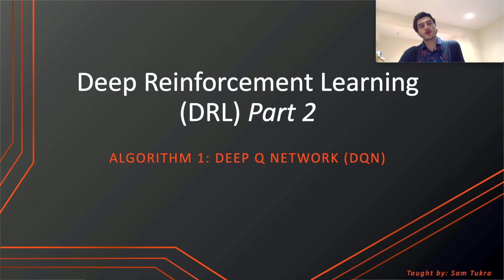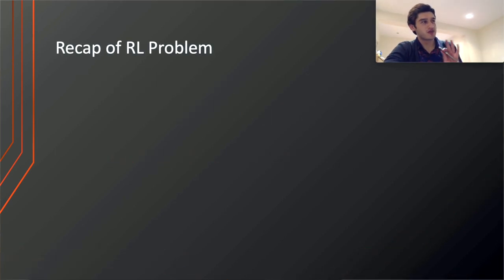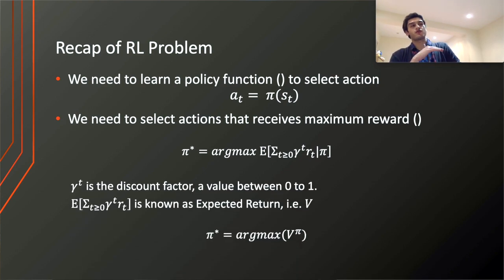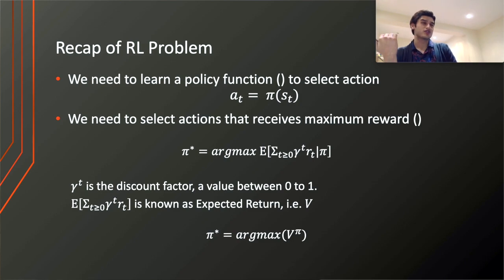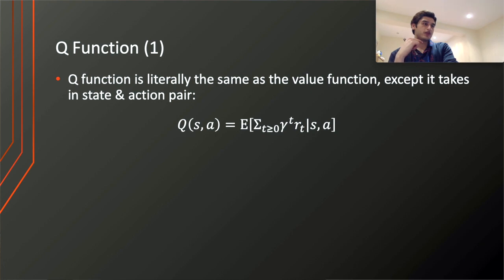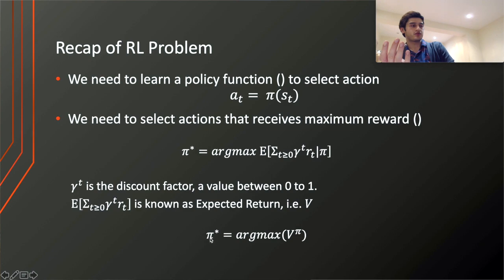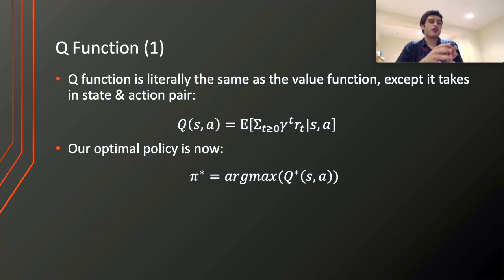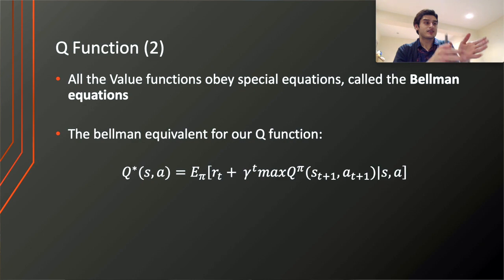Deep Reinforcement Learning - DQN (Deep Q Networks) P.2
Hi all,

Apologies for the delayed upload. Unfortunately studies got the best of me :| nevertheless we're back!

In this video we will go through the first algorithm that will be used to solve the reinforcement learning problem, DQN (Deep Q Network).

I'll soon be uploading another practical video where we will go through the code and apply it to a different problem.

Till next time, see you soon!